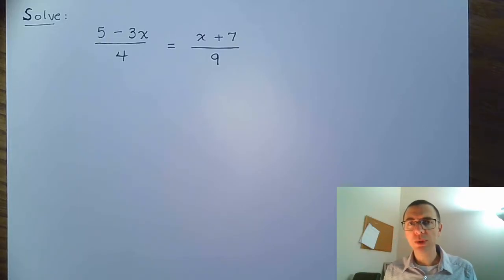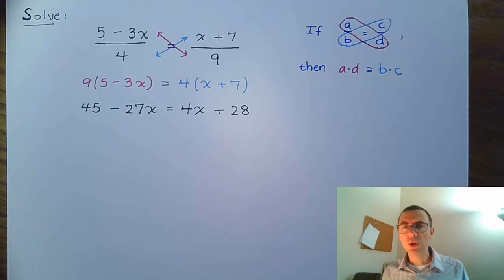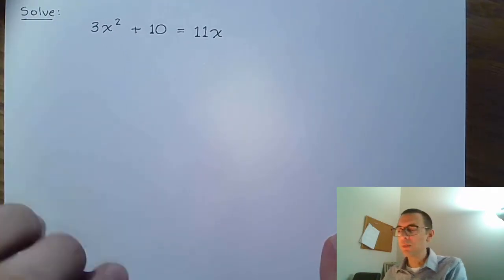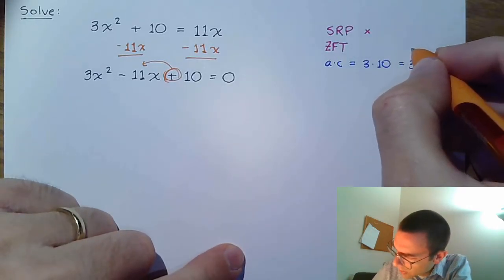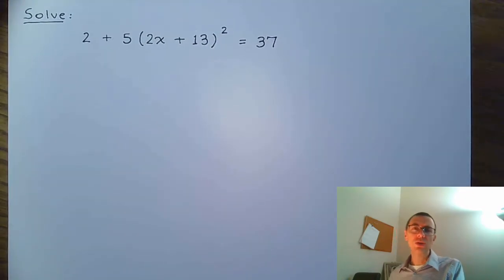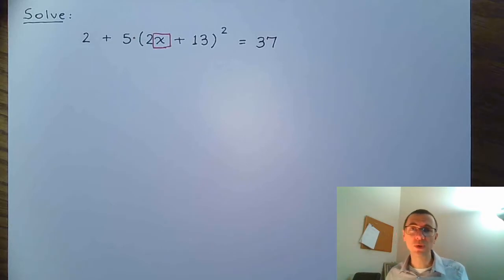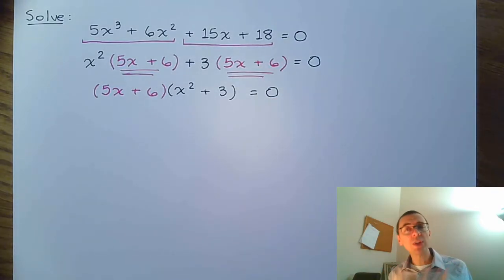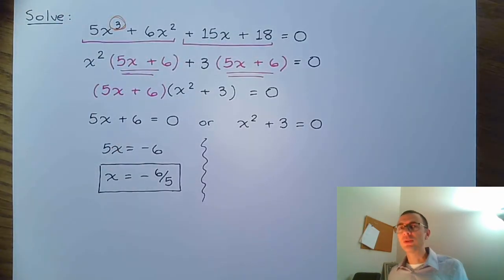Solving Algebraic Equations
In this video we solve four different algebraic equations.
Problem 1:  0:00:00 (Proportion)
Problem 2:  0:05:49 (Quadratic Equation - Factoring)
Problem 3:  0:11:29 (Quadratic Equation - Square Root Property)
Problem 4:  0:16:01 (Polynomial Equation - Factor by Grouping)